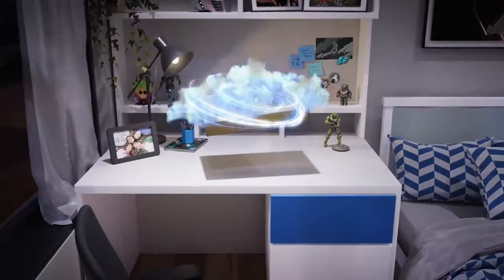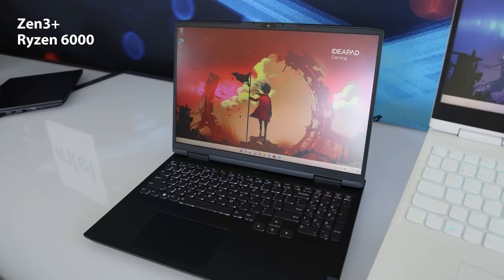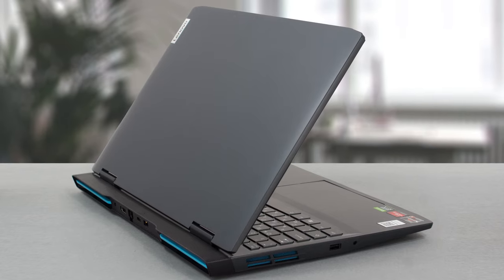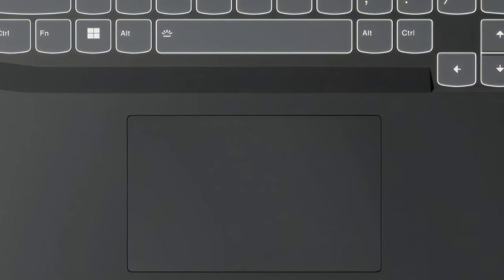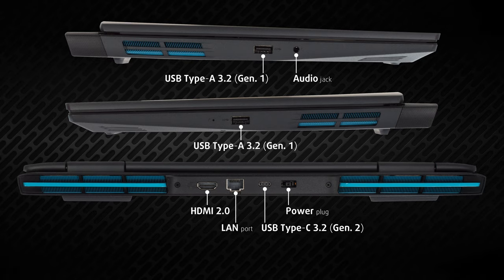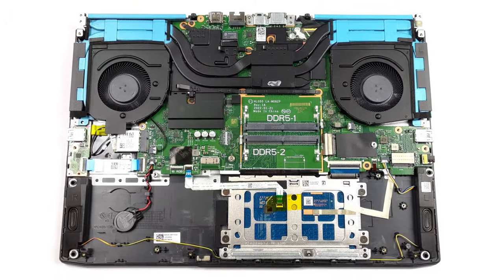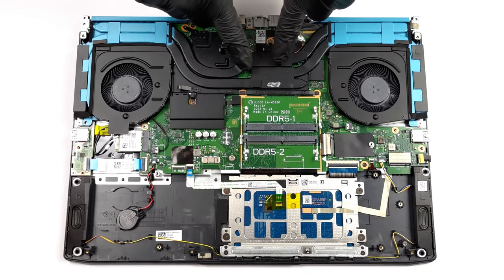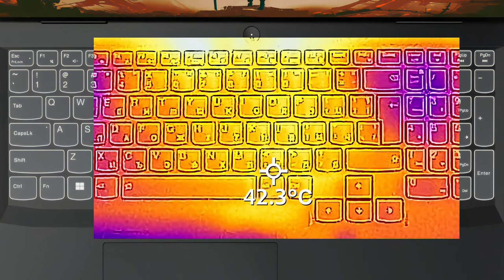🔬 [REVIEW] Lenovo IdeaPad Gaming 3 - AMD vs Intel, who's the winner?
✅  LaptopMedia.com